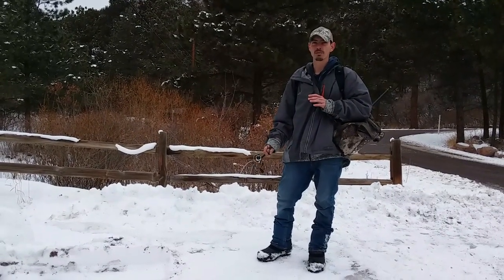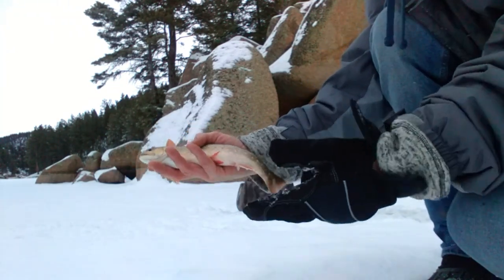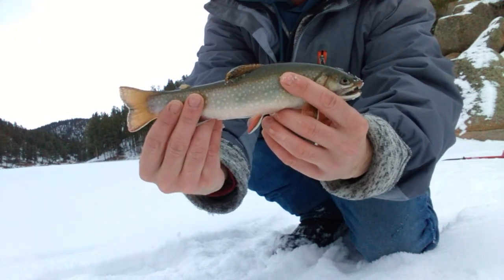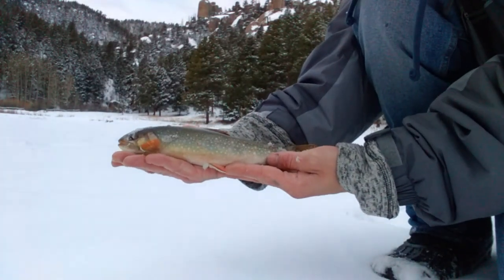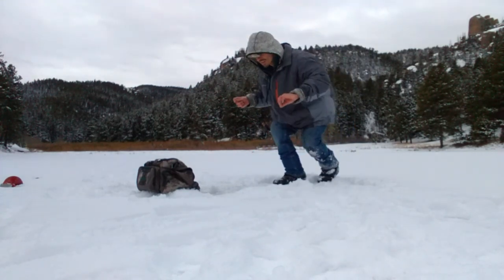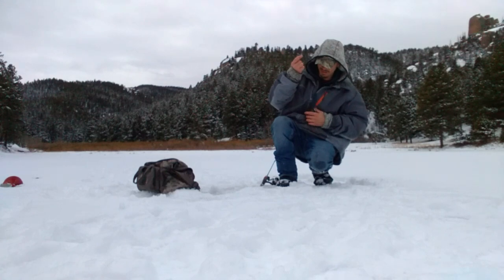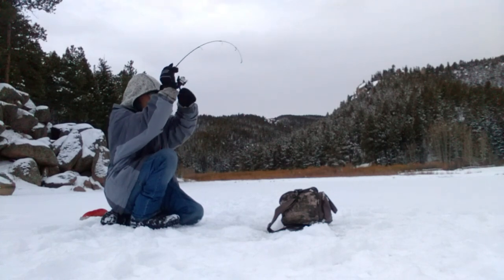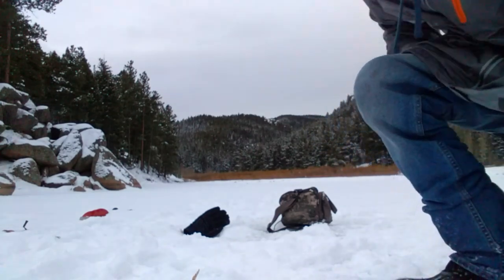Ice Fishing Palmer lake. Brookies and my first TIGER TROUT!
Hey thank you all very much for watching.  Way more videos coming.  I got my very first ever TIGER TROUT...  super-awesome looking fish.  It was a great day on the hardwater for sure..  I was the only person at the lake... (1in gulp minnows, smelt)  also used the (1in gulp minnows, chartreuse shad)  (gruvfishing.com)
Tight lines friends 🐟🌏💪